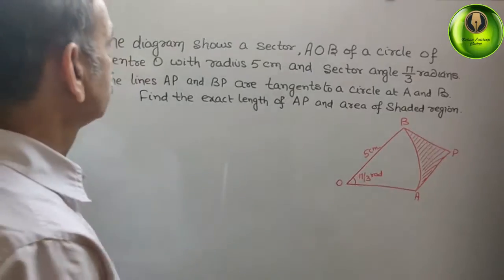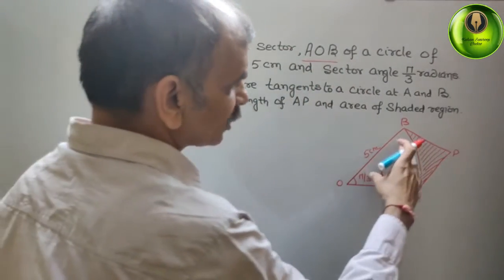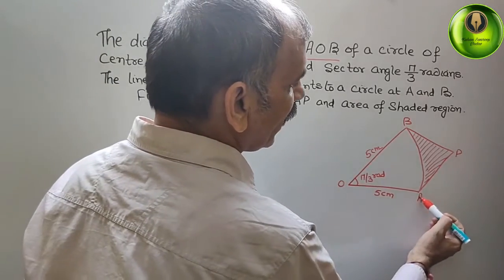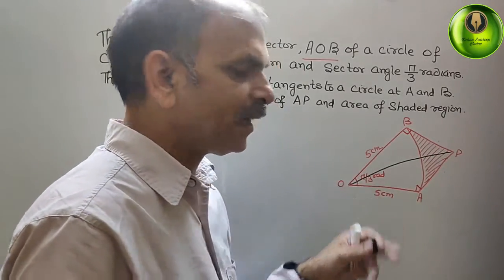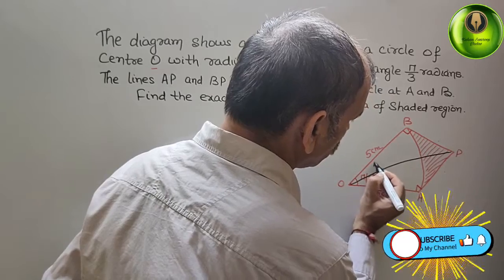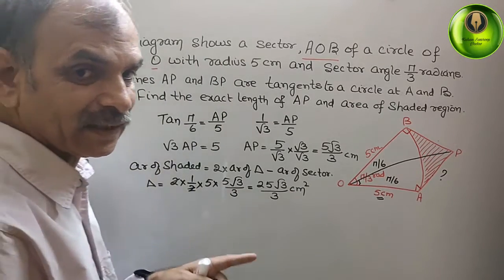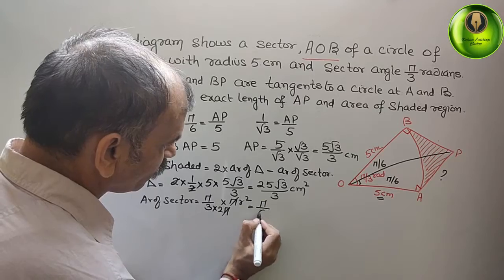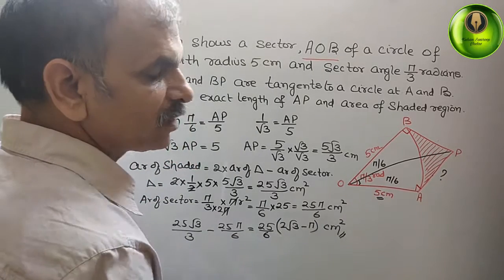The diagram shows a sector, AOB, of a circle, centre O, with radius 5cm and sector angle π/3 radian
Circular Measures EX 4C Q 7